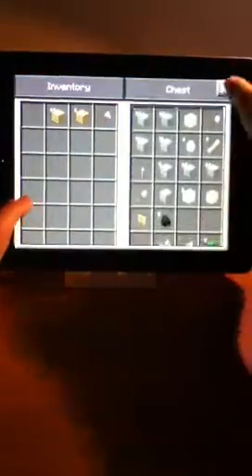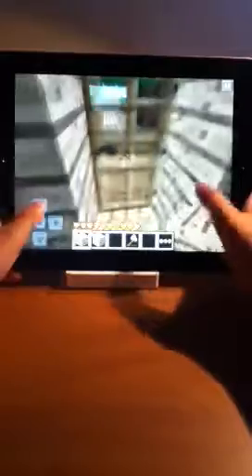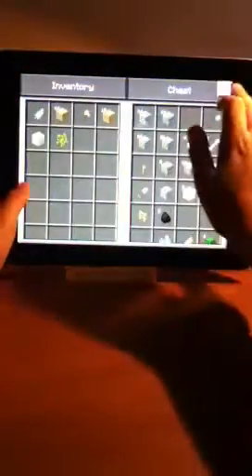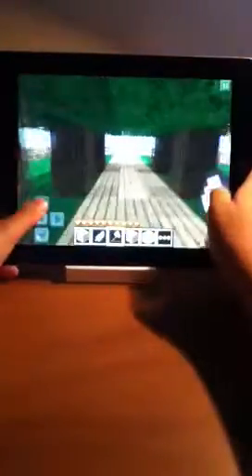Minecraft PE Pt.16 "CREEPERS!!!"